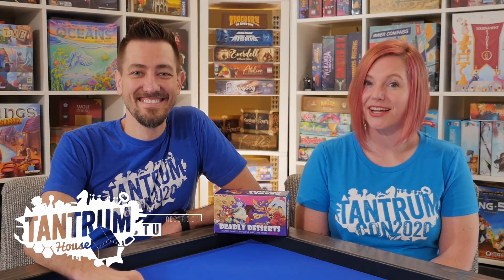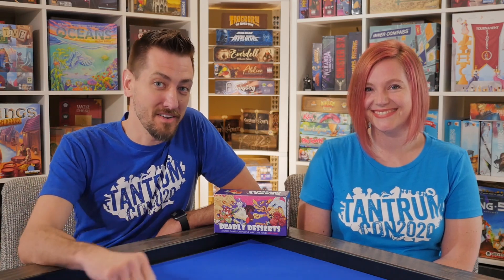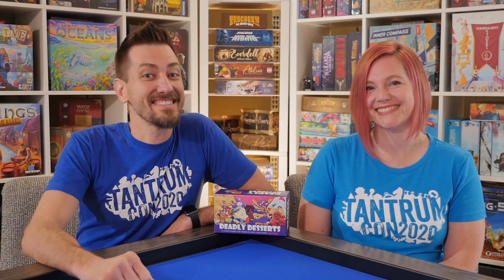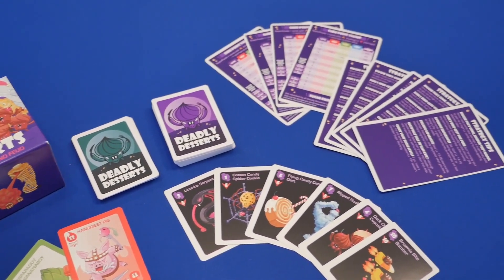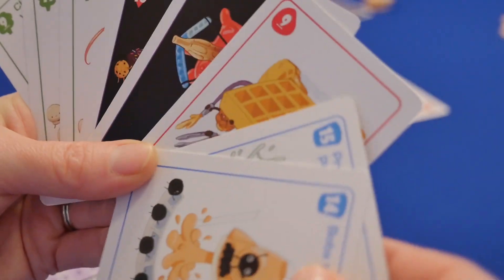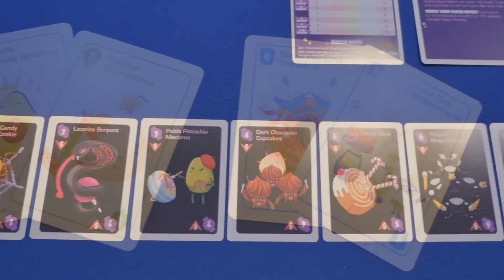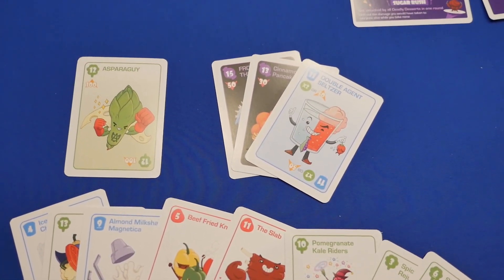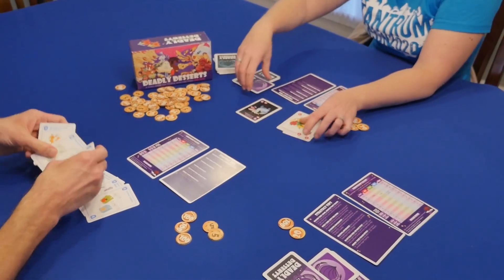Deadly Desserts Kickstarter Preview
Will and Sara take a look at the new board game Deadly Desserts. It's a trick-taking card game that's on Kickstarter!!